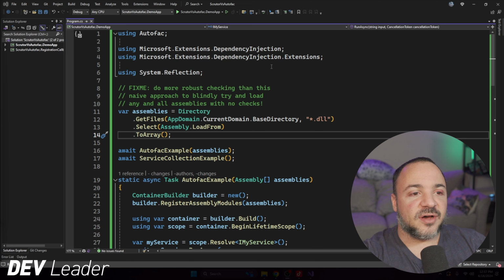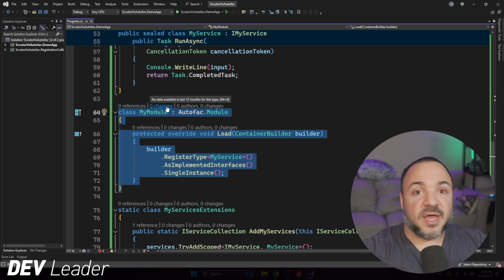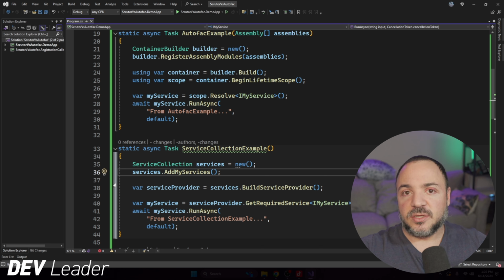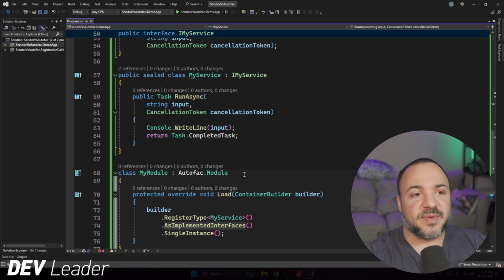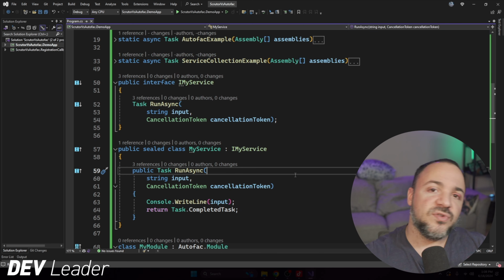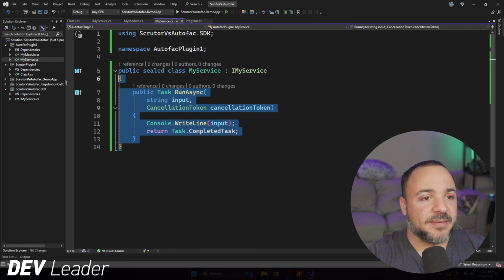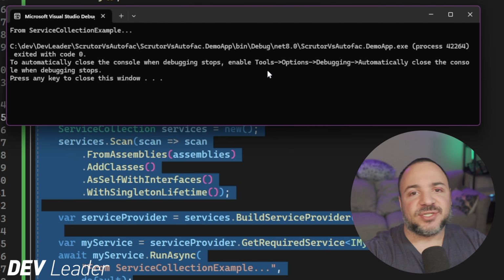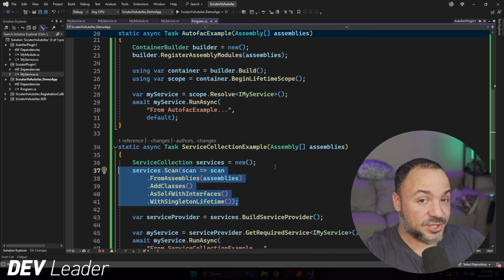THIS Might Make Me Drop Autofac - Assembly Scanning With Scrutor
One of Autofac's superpowers is the ability to load modules from assemblies.

And if that doesn't get you totally excited, let me explain why this is so powerful when we mix it with assembly scanning!

If we have assembly scanning in our core application, we have the ability to load dependency registrations from outside of our core application. And if we have this kind of capability, we can do some very powerful things when it comes to dependency injection.

But IServiceCollection is making a strong stand against Autofac with this one new cool kid on the block:

Scrutor.

Let's see how Scrutor can work alongside IServiceCollection in contrast with how Autofac behaves!